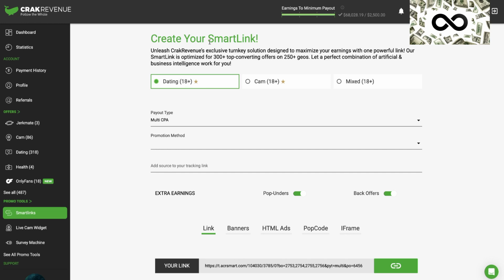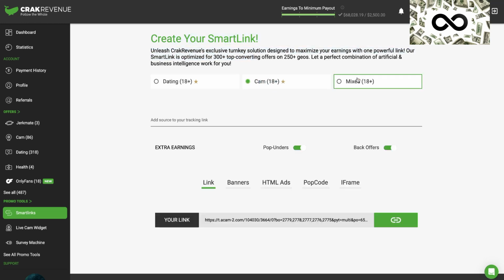CrakRevenue & Propeller Ads Smartlink Affiliate CPA Marketing Popunder Traffic Tutorial!